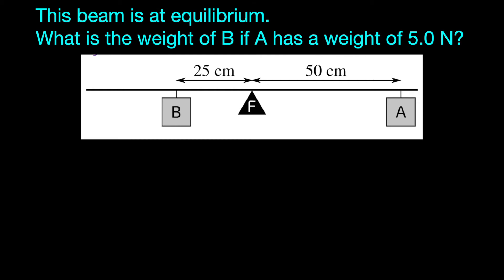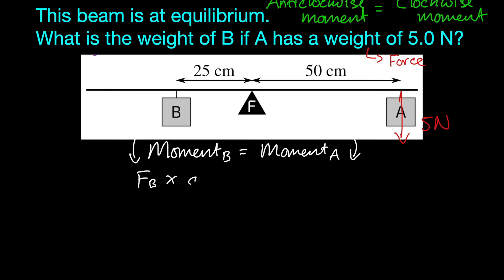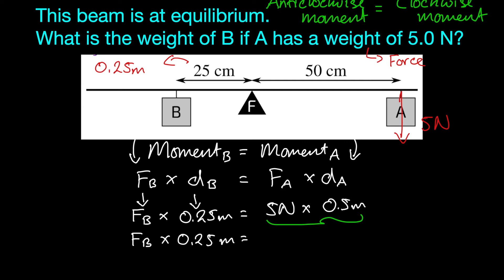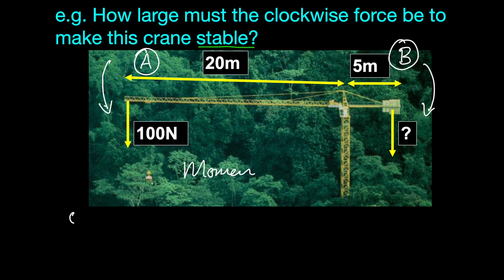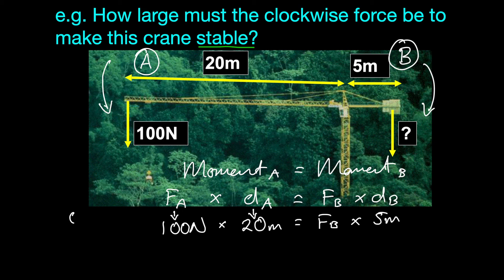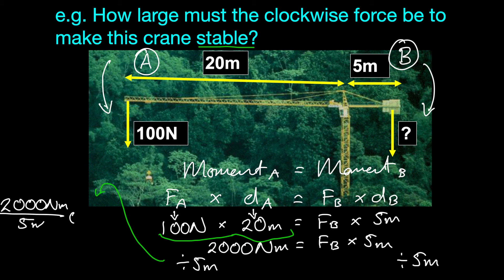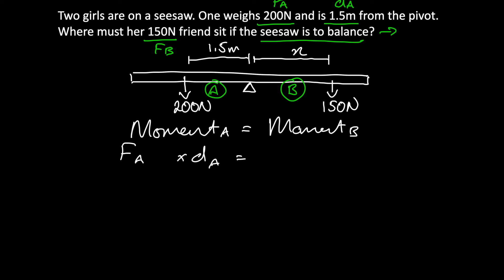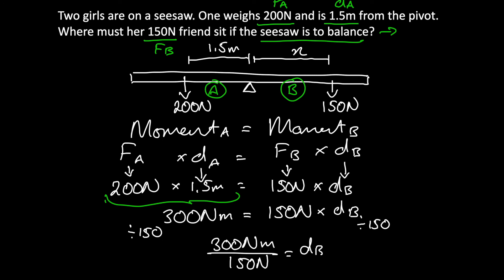Energy & Forces - Moments Calculations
GCSE Physics: Energy & Forces - Moments Calculations